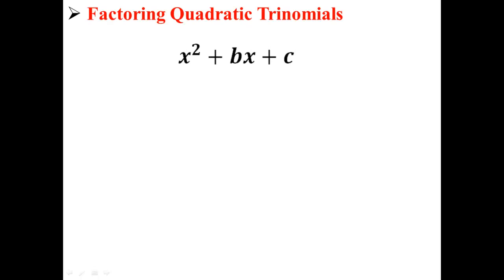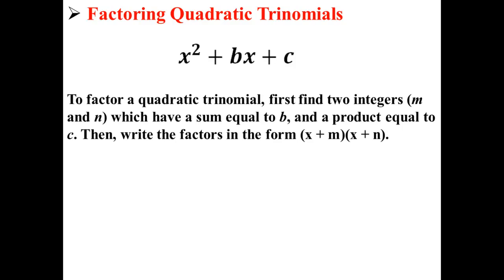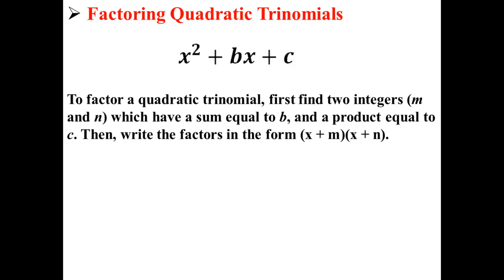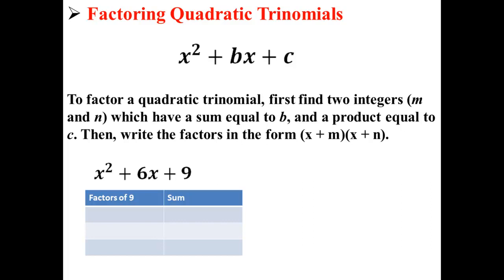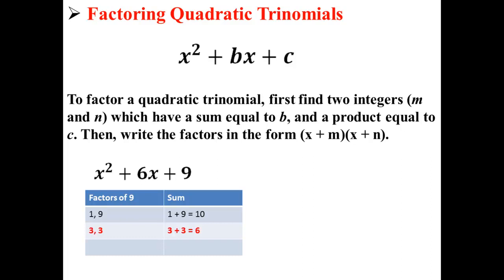Factoring Quadratic Trinomials